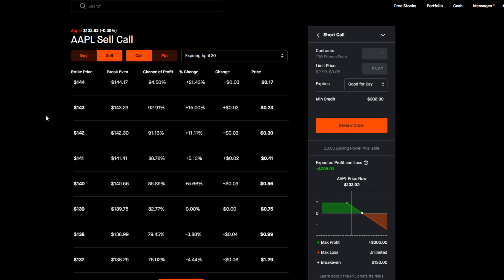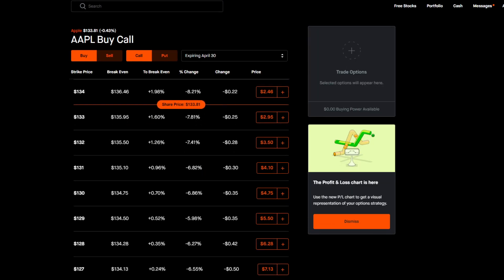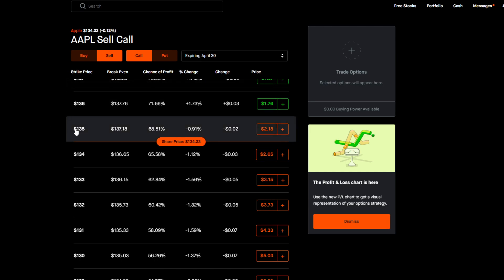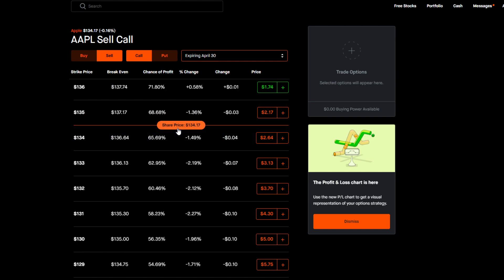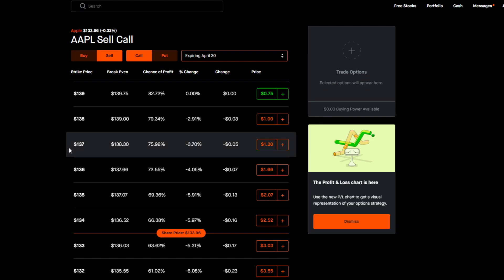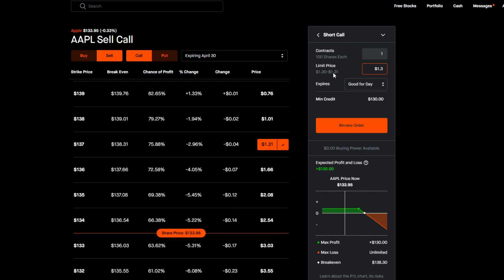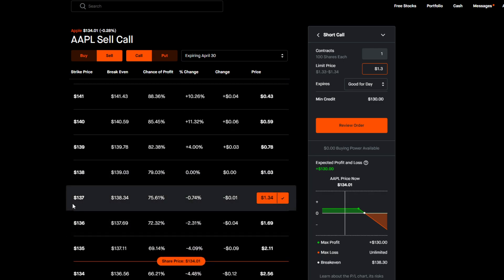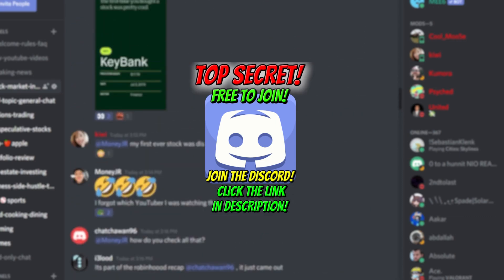Learn Robinhood Options Trading in 10 Minutes! Covered Calls = FREE $!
💵 Get a FREE STOCK when you sign up with my Robinhood LINK!
💵 Get 2 FREE STOCKS When you Sign up with my WEBULL Link!

📹🎙️ Video Title: Learn Robinhood Options Trading in 10 Minutes! Covered Calls = FREE $!